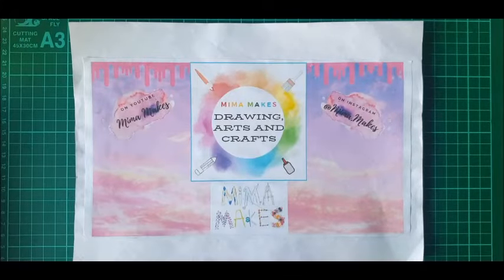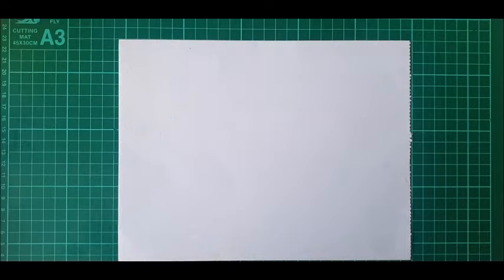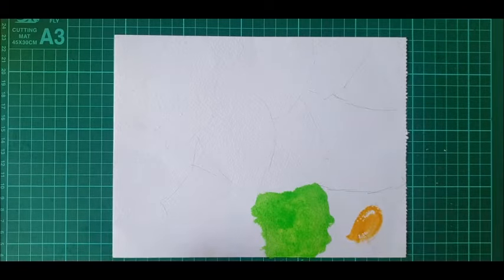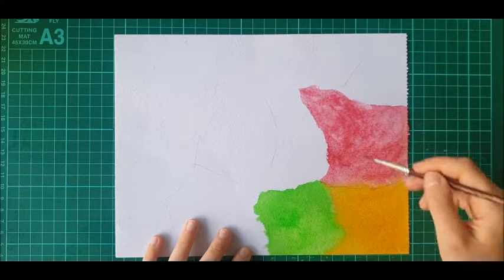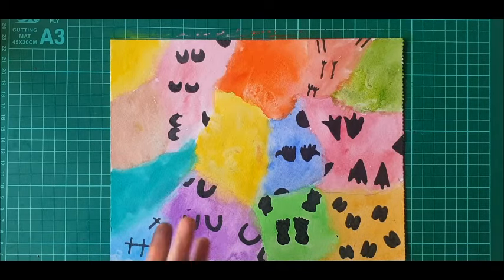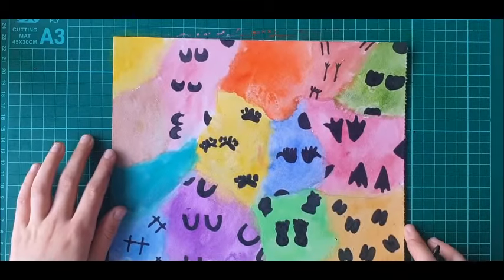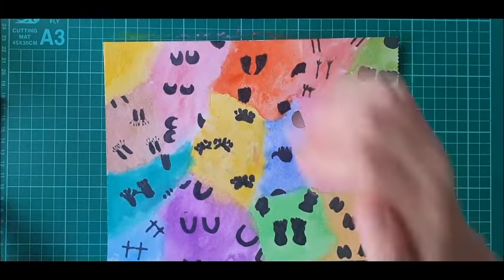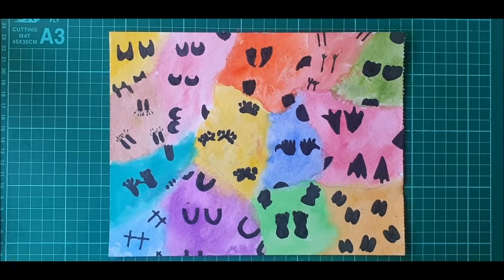Mima Makes: animal tracks and footprints art tutorial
This easy step-by-step tutorial for kids will show you how to paint and draw your own animal tracks picture.

This video was inspired by a piece of art my younger brother brought home after his first week back at school. He'd used his paint brush to make black shapes on a coloured background and I thought they looked like the silhouette of animal tracks and decided it would be really cool to make my own animal footprint picture with you guys.

Check out my Instagram for my other paintings I've created and please share your art with me on Instagram using the hashtag

I add new drawing, craft and art tutorials, tips and how-tos every Monday.